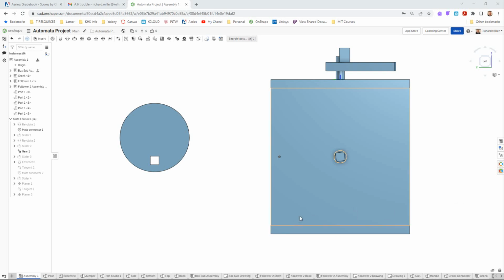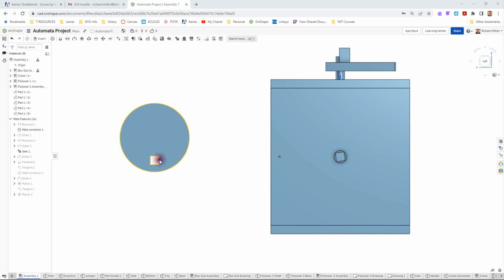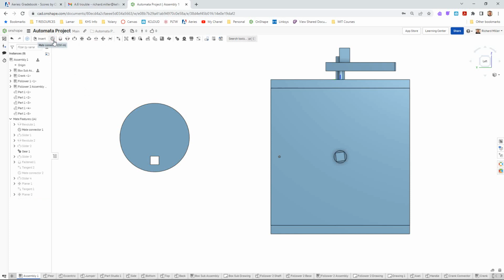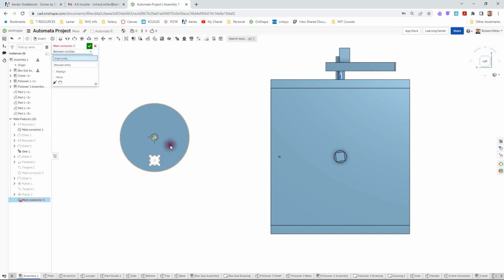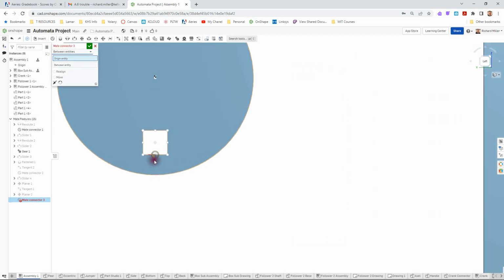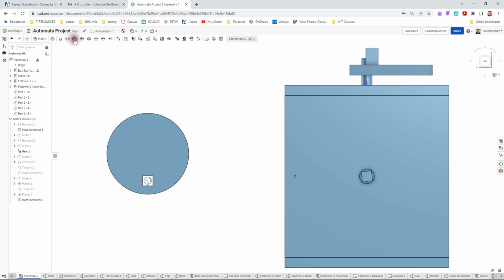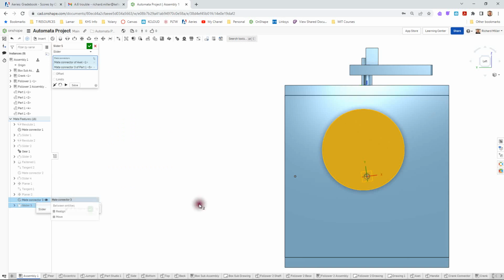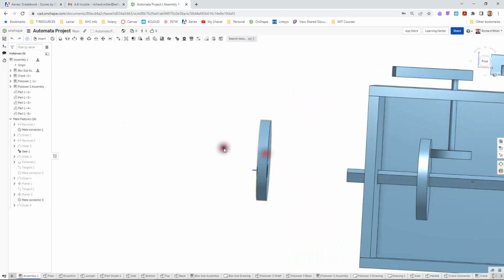Placing a mate connector